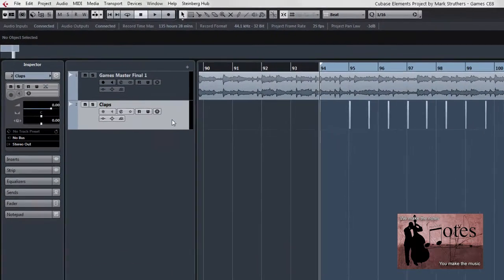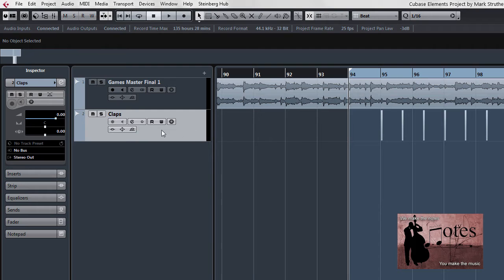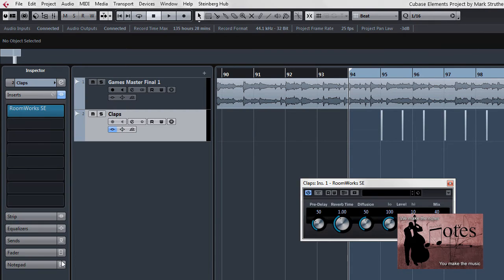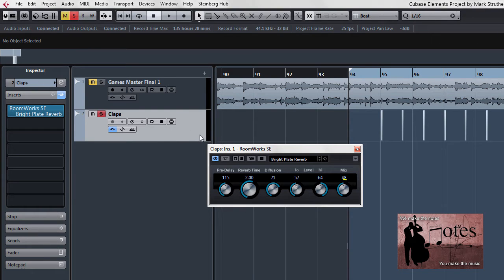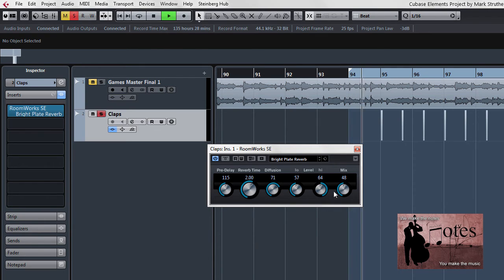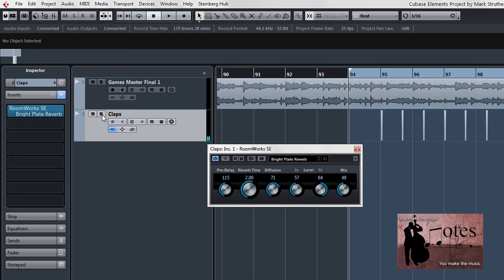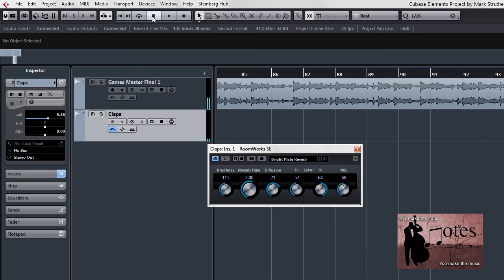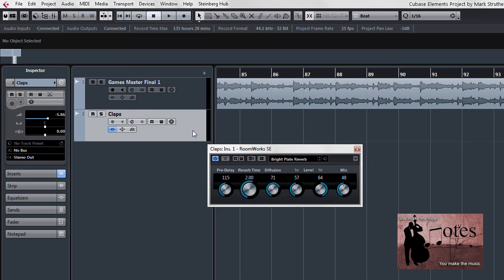Inserting Effects - Cubase Elements 8 - Mark Struthers Tutorial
Official Cubase instructor Mark Struthers explains how to insert effects in Cubase Elements 8.

Part of his full course on getting up and running with Cubase Elements 8, which is available on MusicGurus